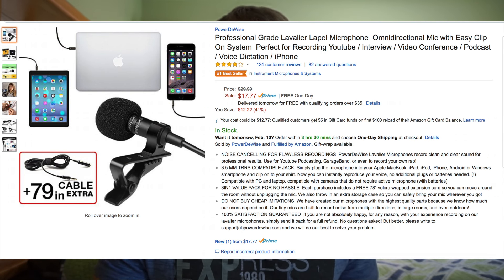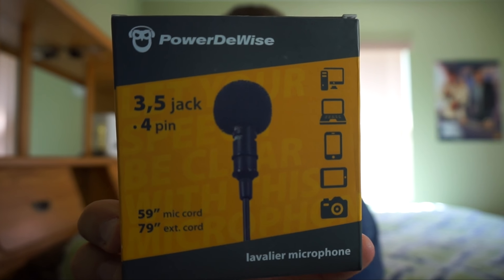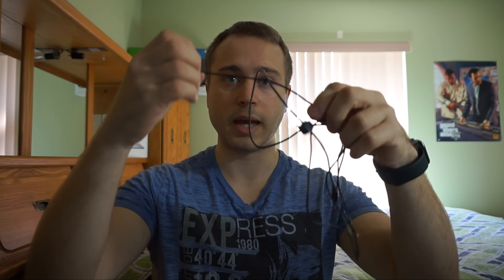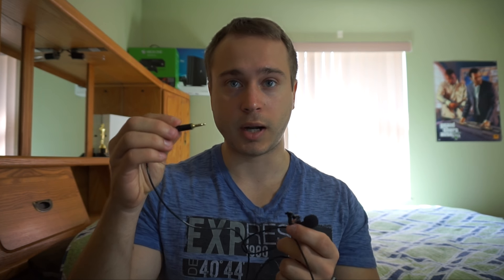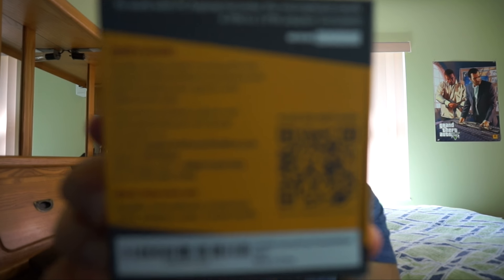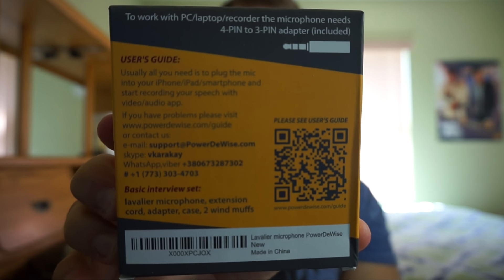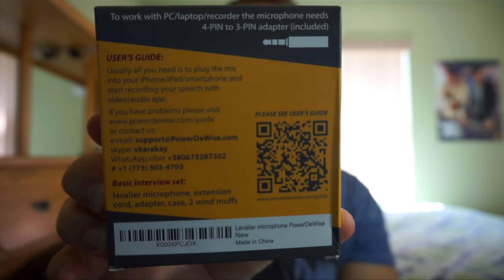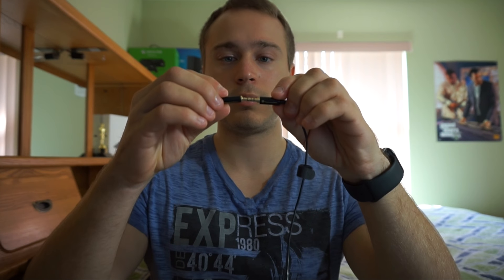The Best Cheap Lavalier/Lapel Mic For YouTubers! - [$17.77]!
let the video explain! to purchase this great microphone, click the